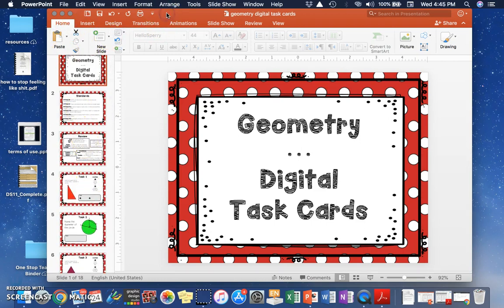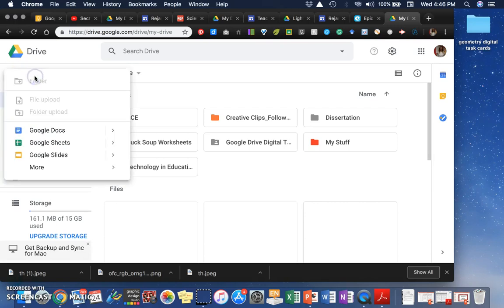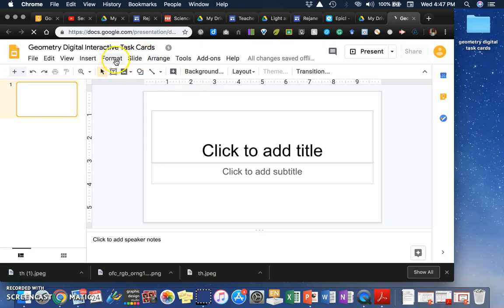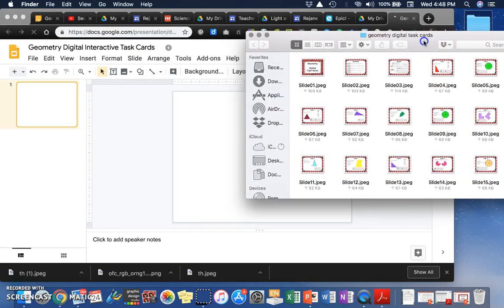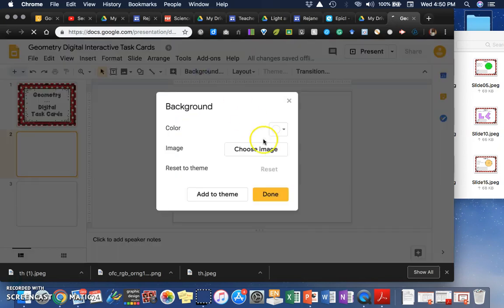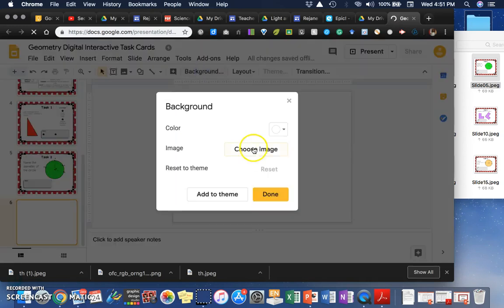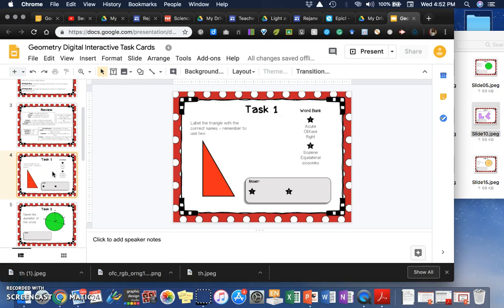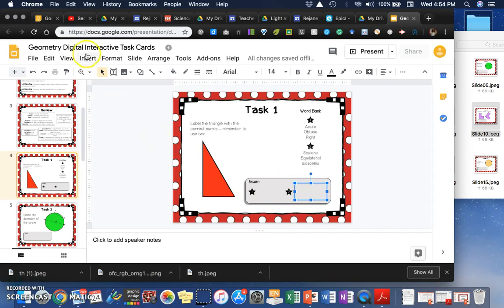how to make digital task cards